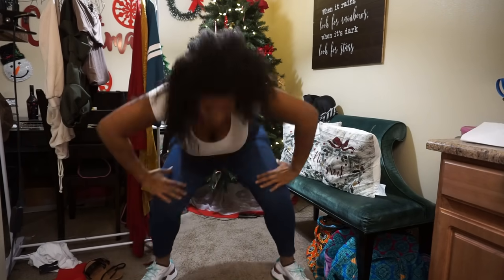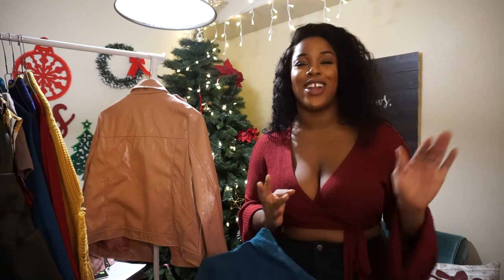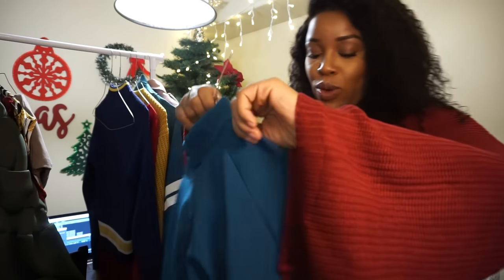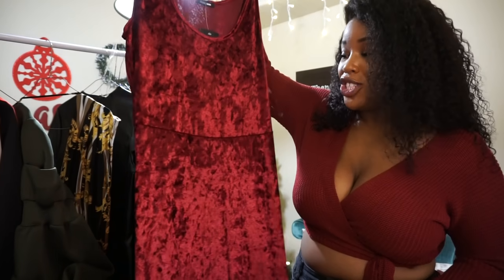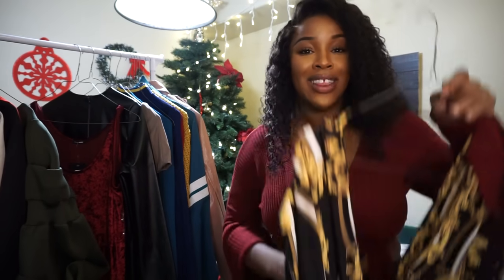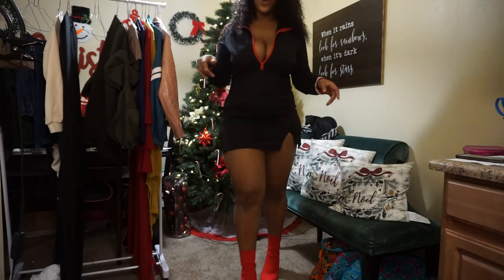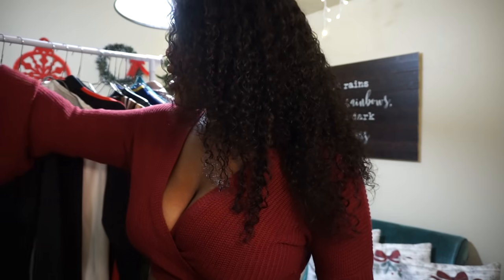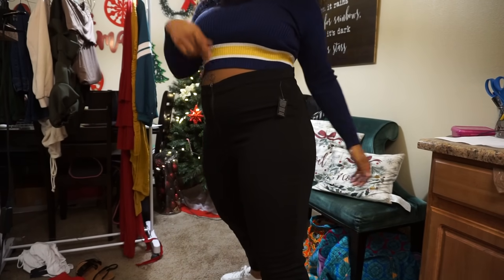FASHION NOVA CURVE TRY-ON HAUL | WINTER 2018 - 2019